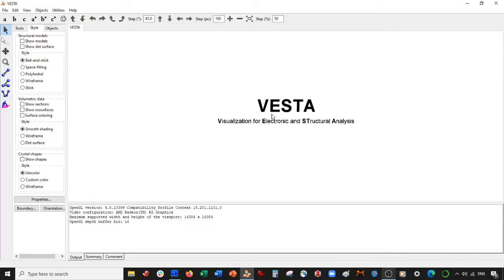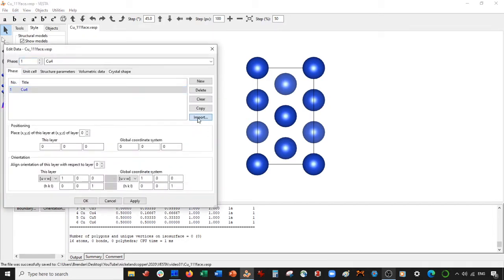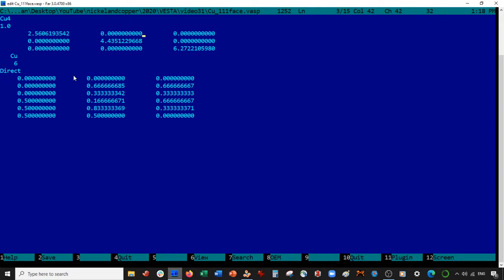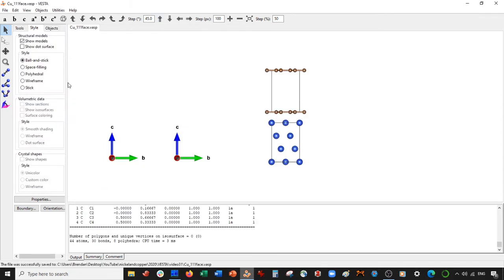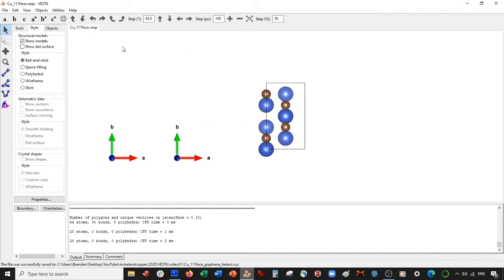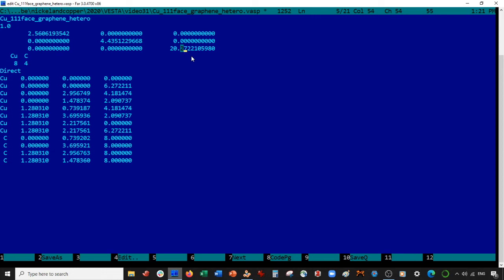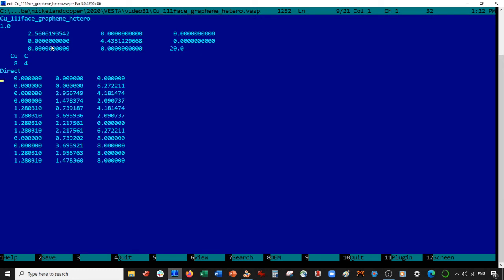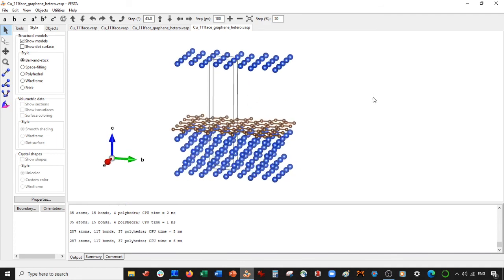VESTA Software - Cu [111] / Graphene Heterostructure Part 2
This video is part 2 for building the interface between the  Cu [111] and graphene